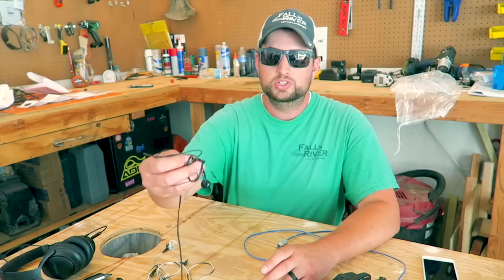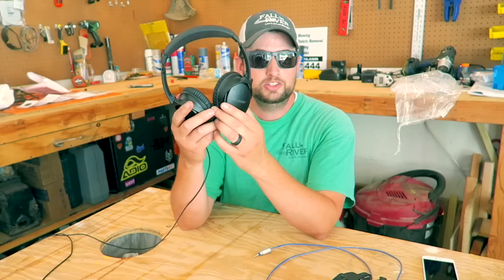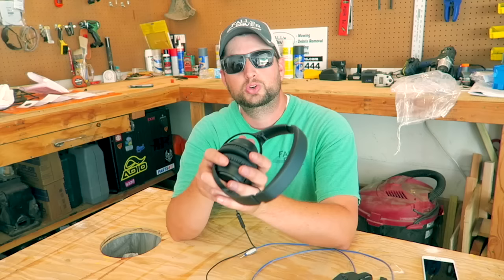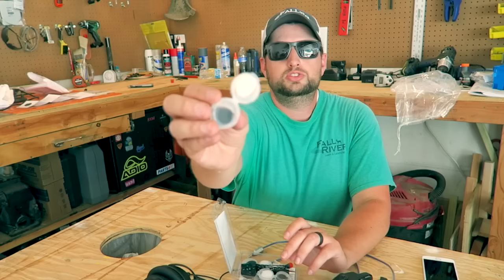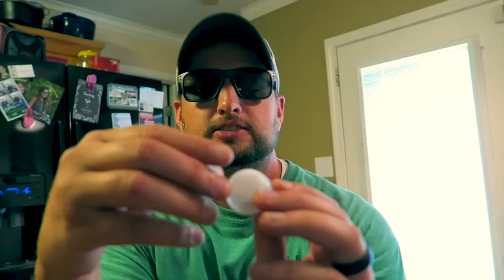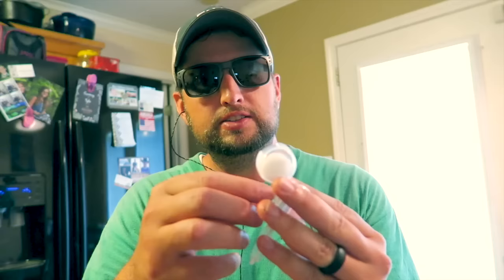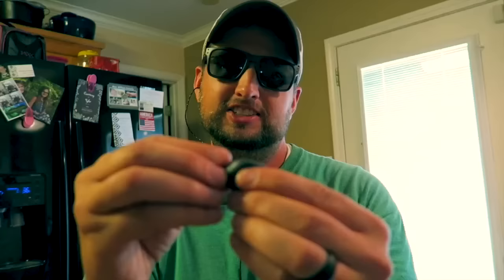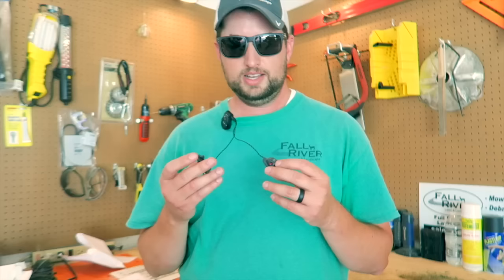What Are The Best Headphones For Lawn Care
My equipment:

-2013 SCAG V-Ride Commercial Stand on with kawasaki fs600v
-2011 ExMark 21 X-Series push mower
-2013 ECHO PB-770T backpack blower
-2014 ECHO ES-250 Hand held blower
-2013 Shindawa T235 Trimmer/weed eater
-2015 Stihl KM90R KombiSystem
-2016 Toro Timemaster
-2016 ECHO PE 2620 Blade edger .